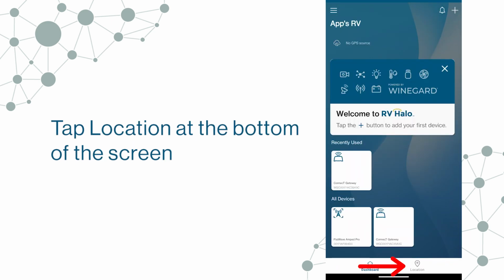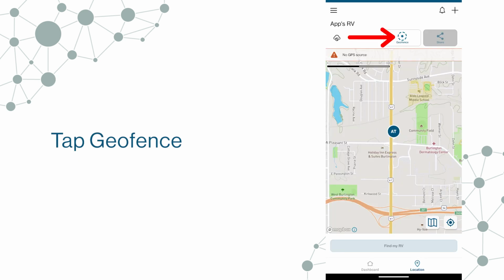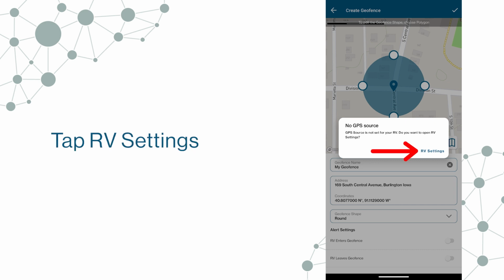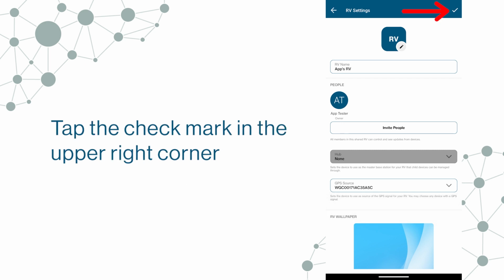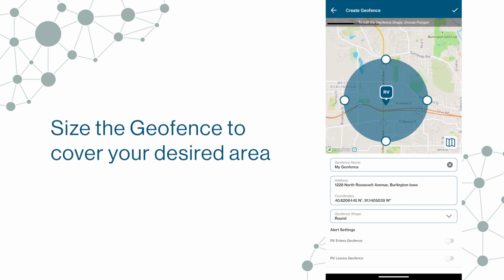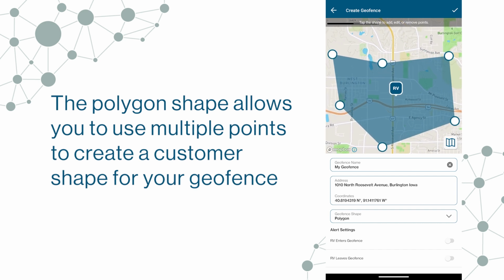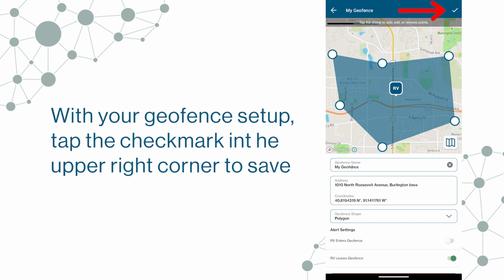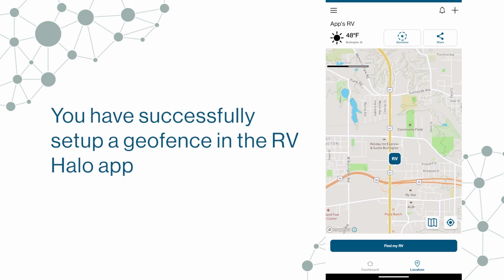RV Halo App: Geofence Setup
Video tutorial on setting up a Geofence in the Winegard RV Halo App.